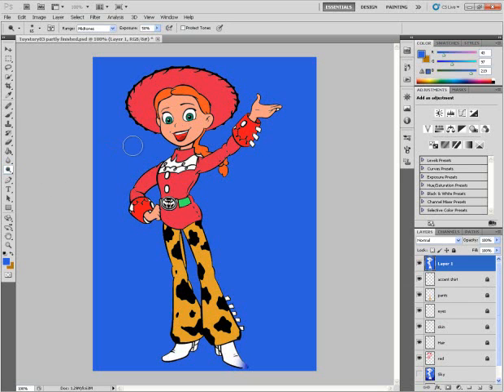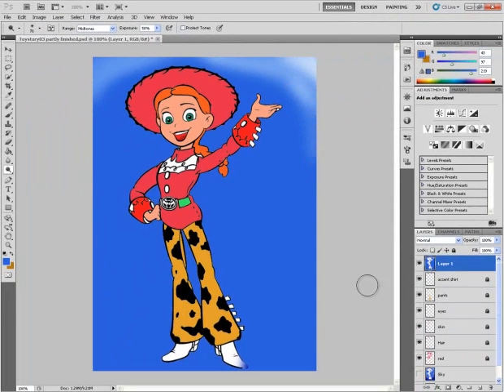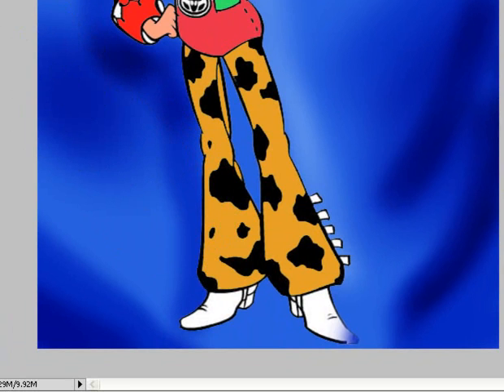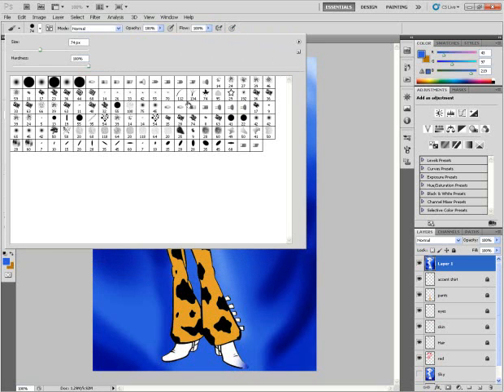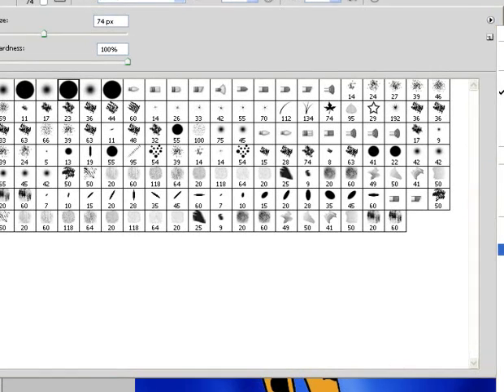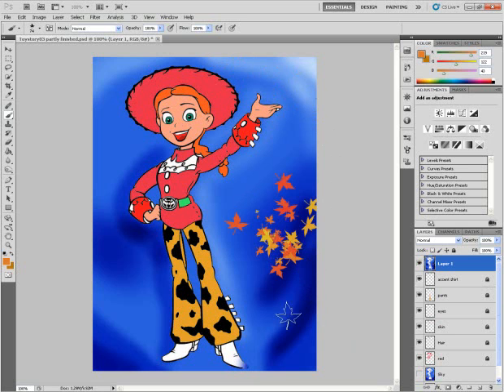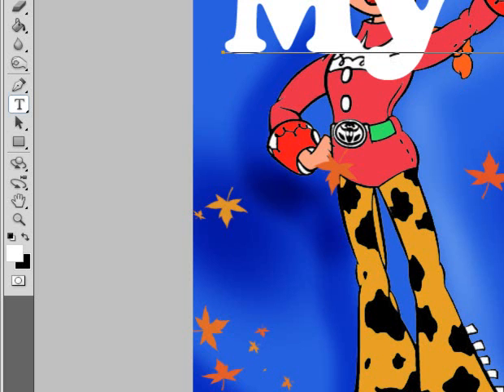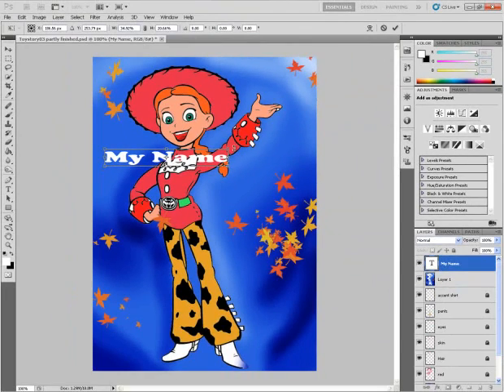Coloring Line Art 2 in Photoshop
Beginning Photoshop tutorial to name layers and control simple line art drawings - Part 2 of 2